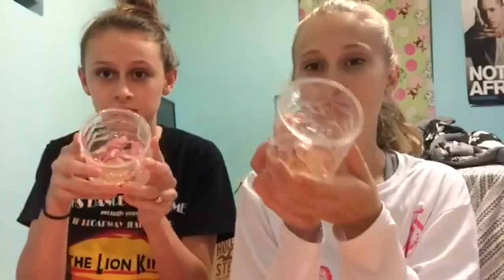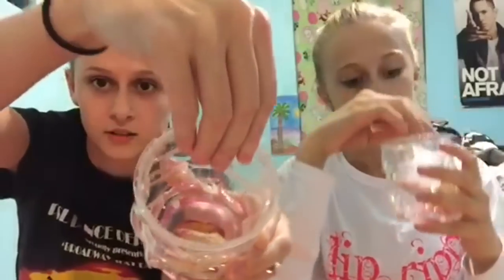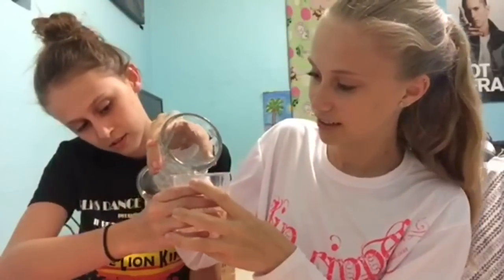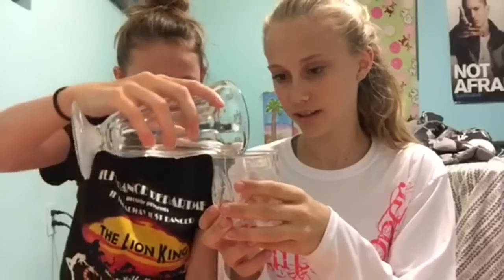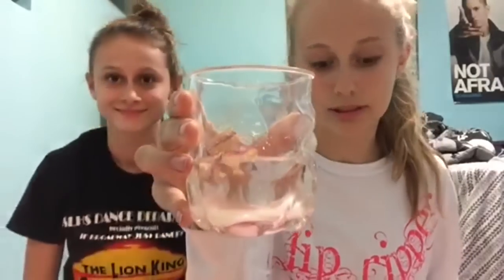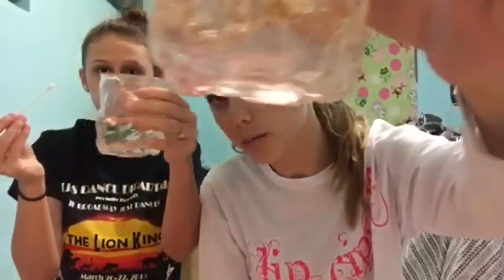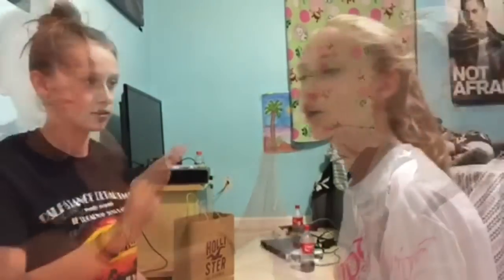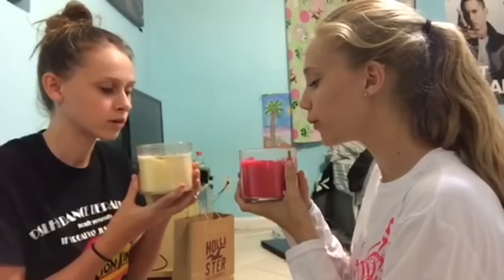EVERLASTING FRIENDSHIP SPELL (Confessions Of A Fairy)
SPELL:
We know that friendships come and go,
But please let ours continue to grow.
Forevermore in our hearts,
We've been together from the start.